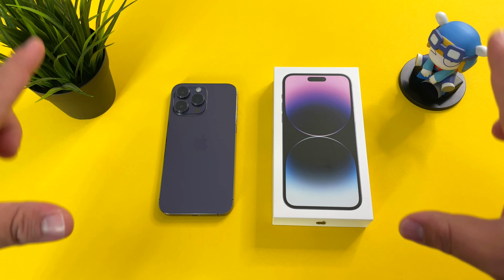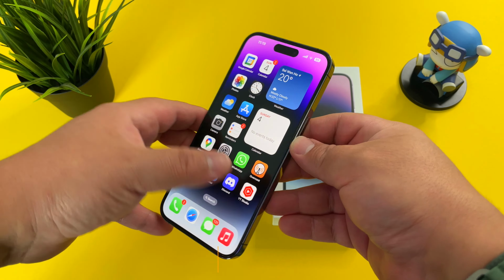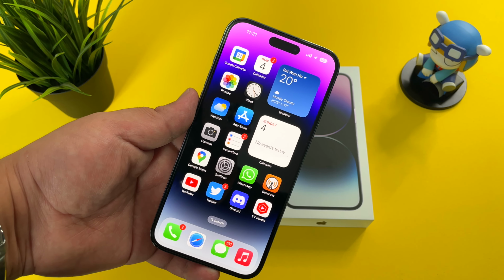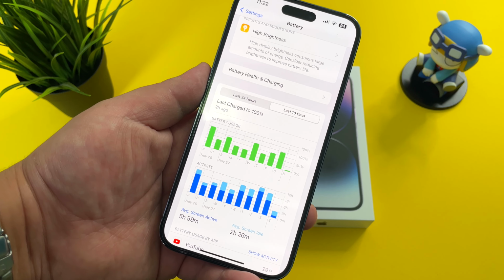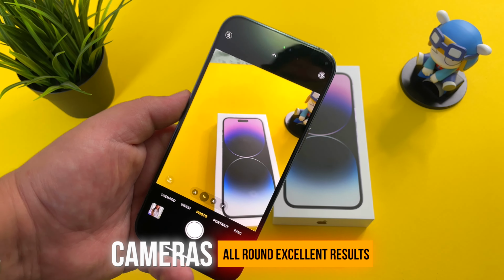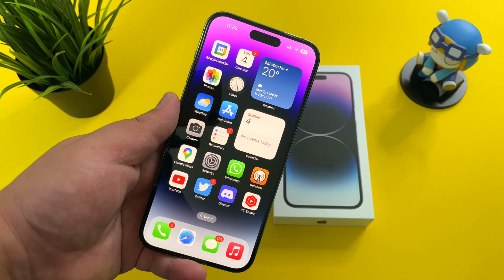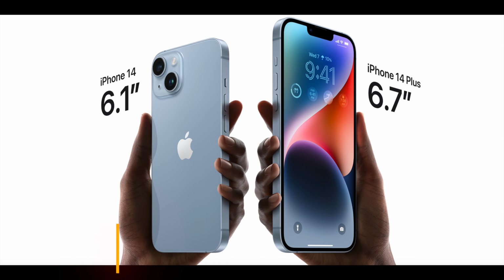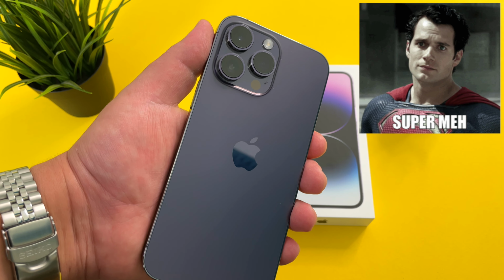iPhone 14 Pro Max LONG TERM Review WAS 13 PRO MAX BETTER?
Here's my LONG TERM review of the iPhone 14 Pro Max. An amazing iPhone release with many awesome new features, but is there one BIG ISSUE that makes me wish I had kept my 13 PRO MAX instead?